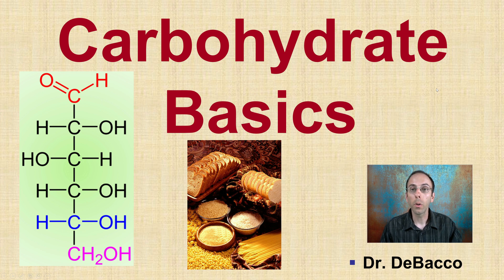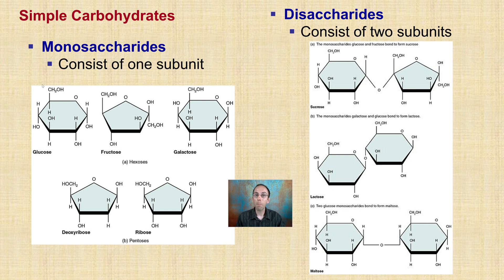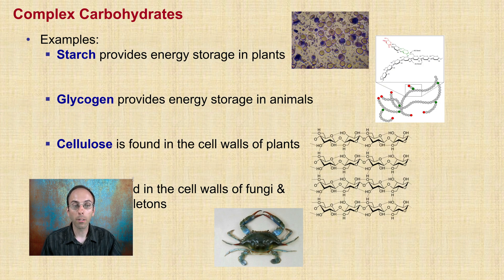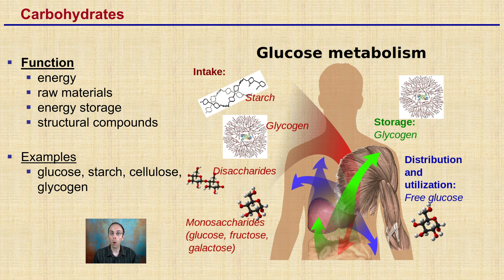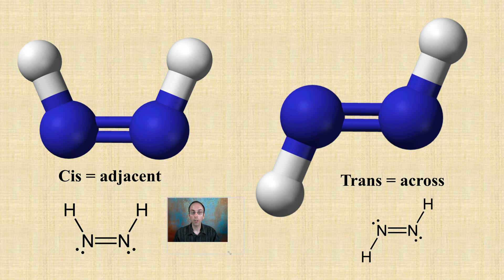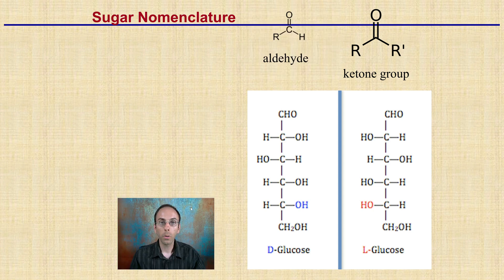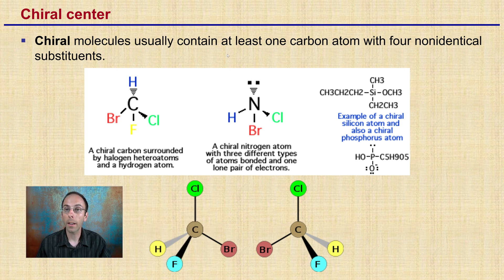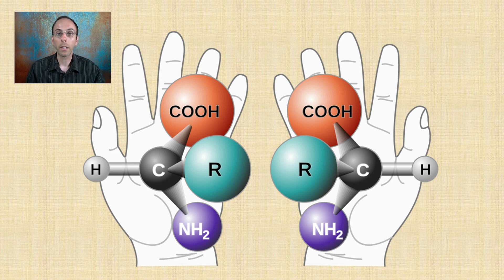Carbohydrates Basics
Carbohydrates cab also be referred to as sugars that provide building materials and energy storage for our bodies.  These are molecules that contain carbon, hydrogen and oxygen in a 1:2:1 ratio.

Carbohydrates are defined and examples are provided of monosaccharides, disaccharides and polysaccharides. Structural and stereo-isomers Isomers are compared. Cis vs trans (D and L) isomers are also shown. It is important to realize that mirror images are not the same molecule even though both may look the same on a quick glance. Think of it like comparing your left and right hand...

*Due to the description character limit the full work cited for "Carbohydrate Basics" can be viewed